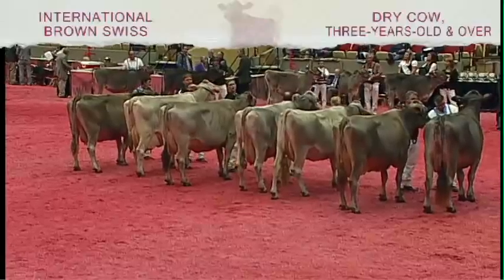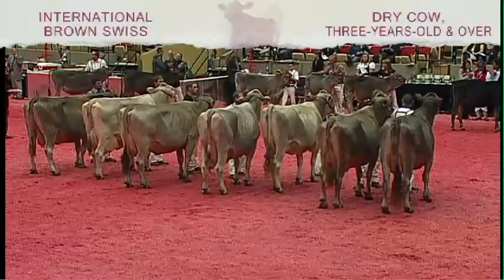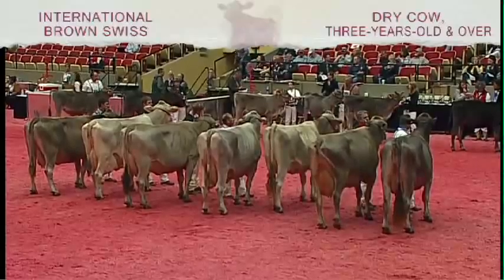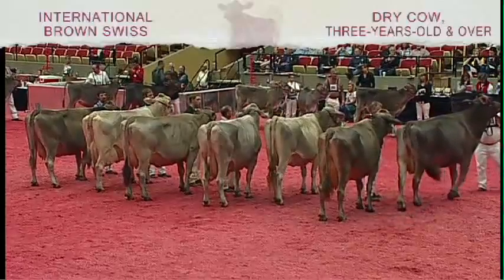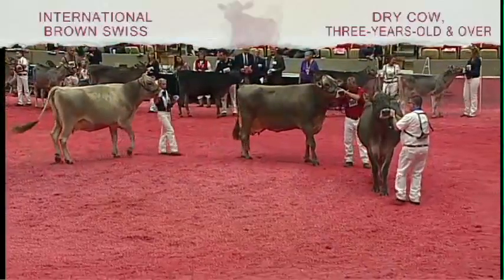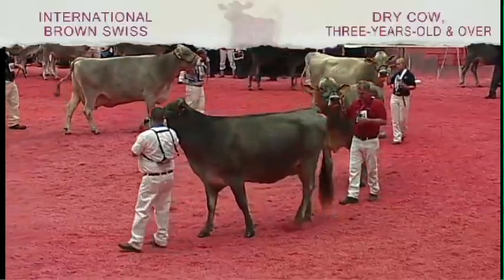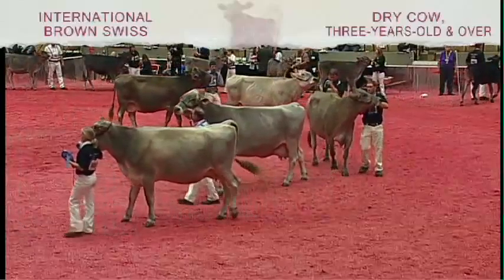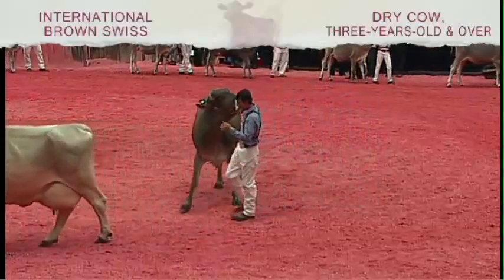International Brown Swiss Show - Dry Cow, Three-Years-Old and Over